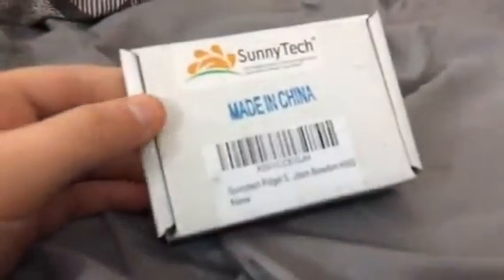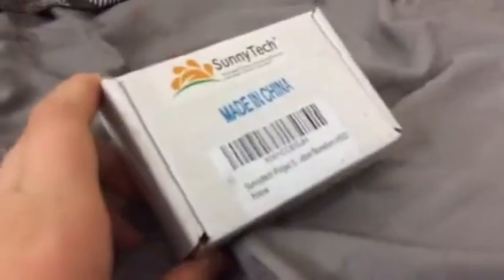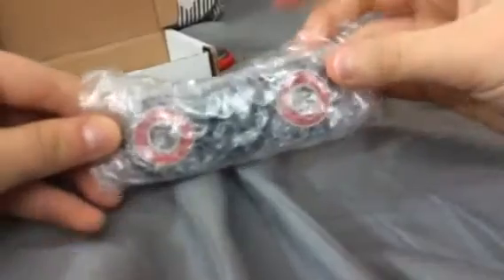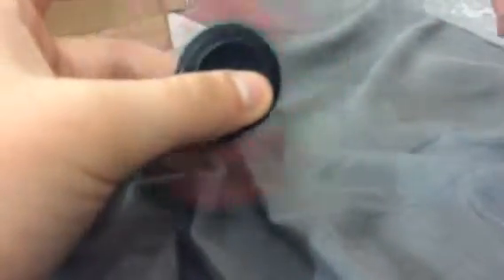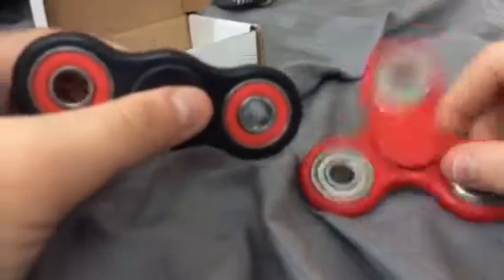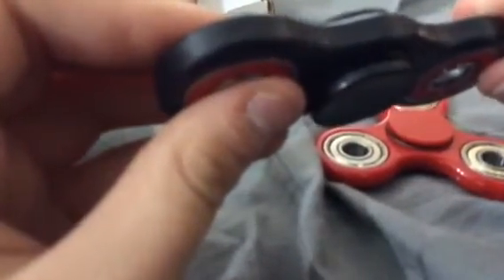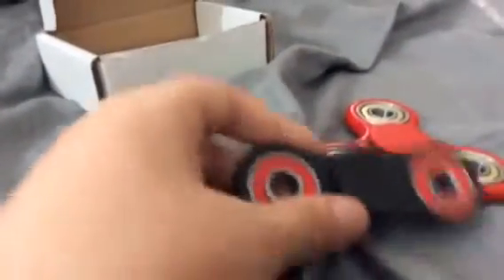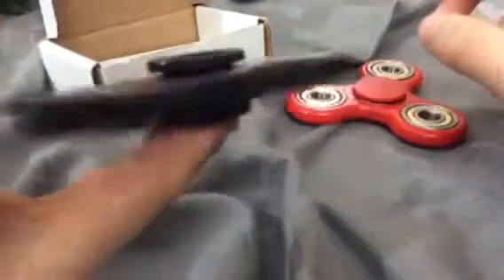2 sided fidget spinner UNBOXING!!!!!!!!! (i overreacted a LOT about how "good" it is DX)